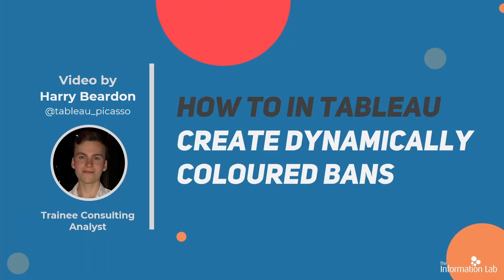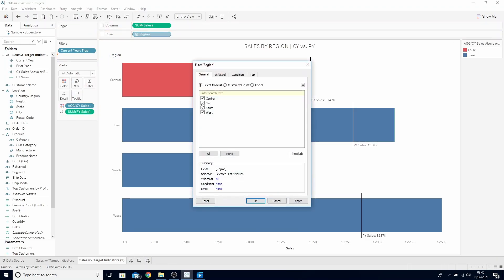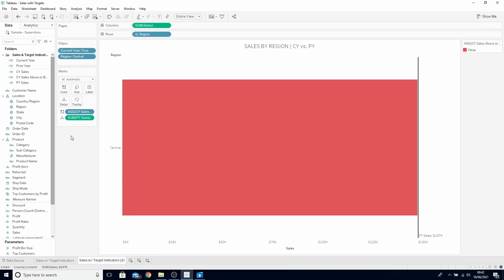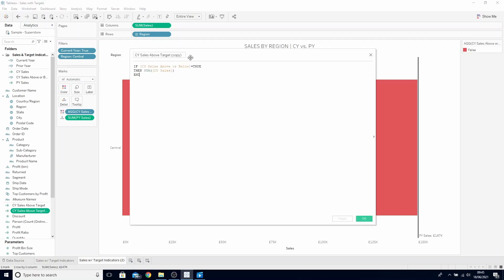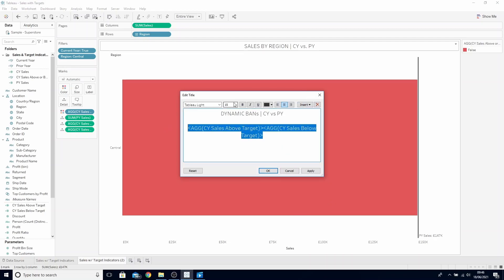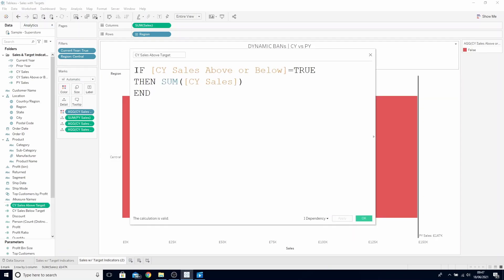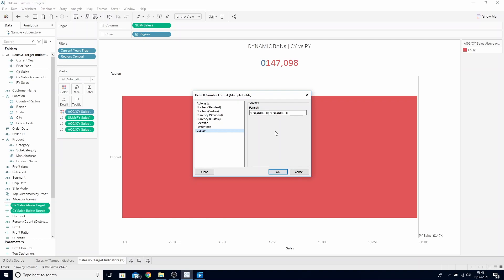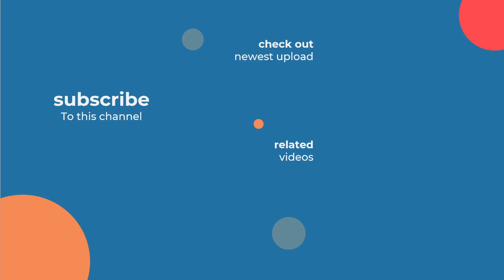How to in Tableau in 5 mins: Create Dynamically Coloured BANs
'How do I...?' Learn how to solve commonly asked questions from the Tableau Community Forums. In this video learn how to create a Dynamically Coloured BANs in Tableau with Harry Beardon